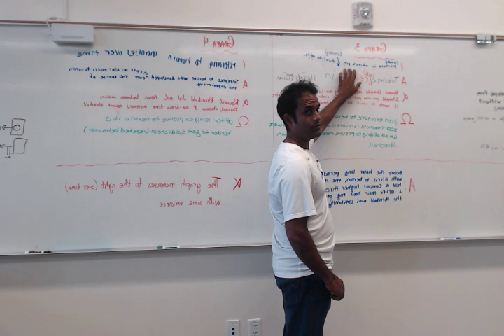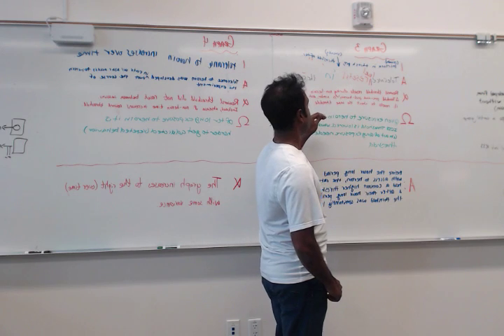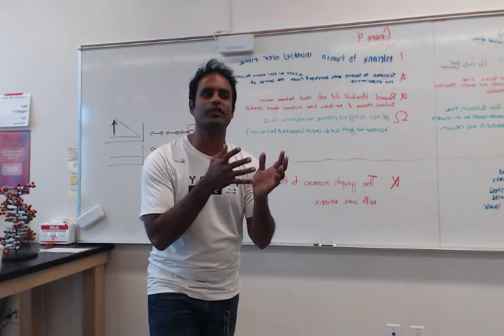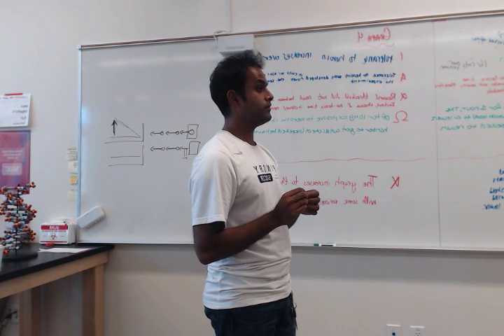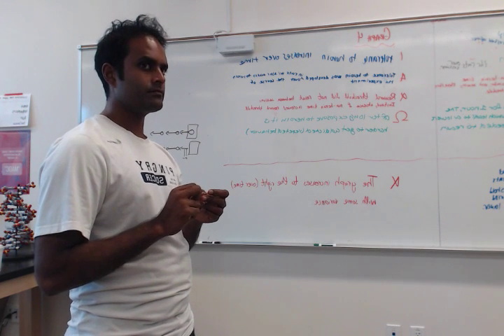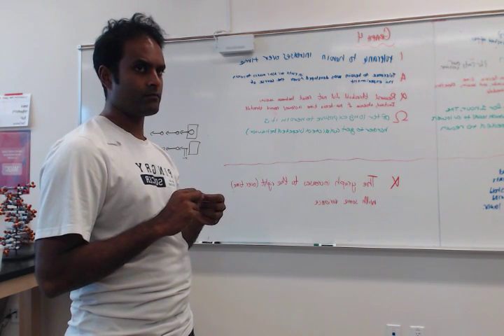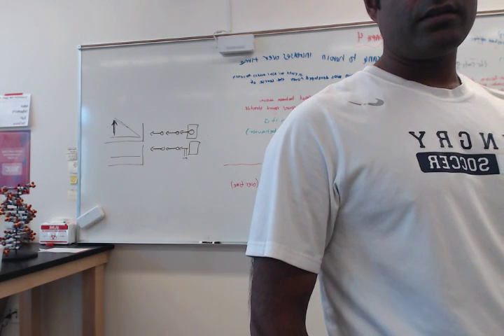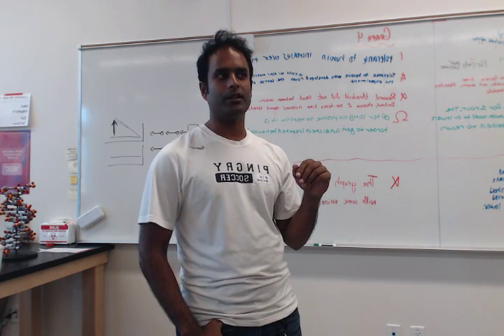Discussion of Graphs Part 2: November 9